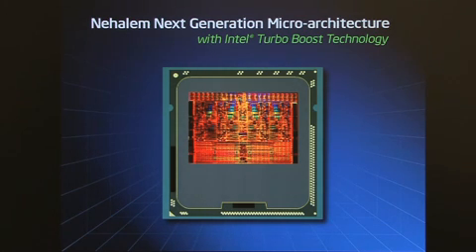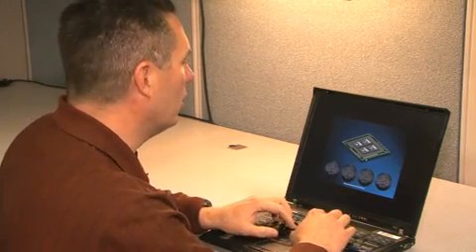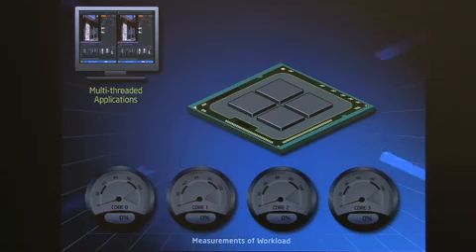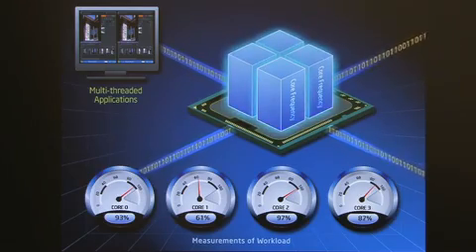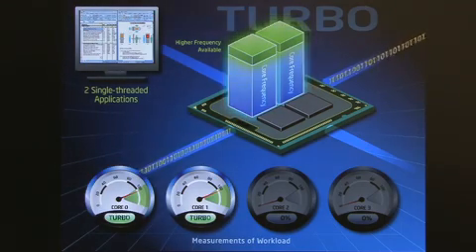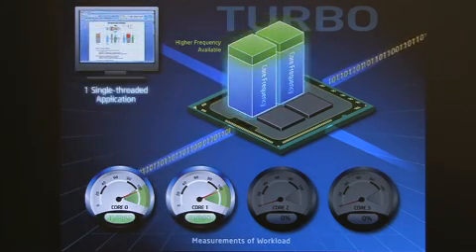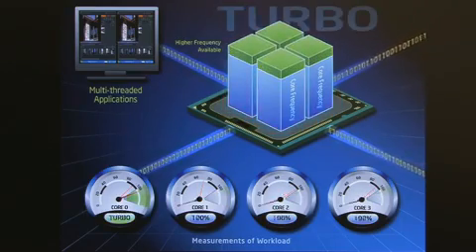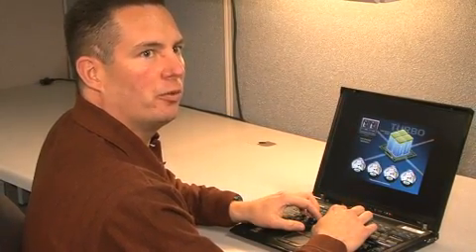Turbo Mode Inside Intel's Core i7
Intel Power Management Architect Stephen Gunther shows how the new Turbo Moded feature insides Intel Core i7 processors brings the best of both worlds: high performance an optimal energy efficiency to new desktop computers.